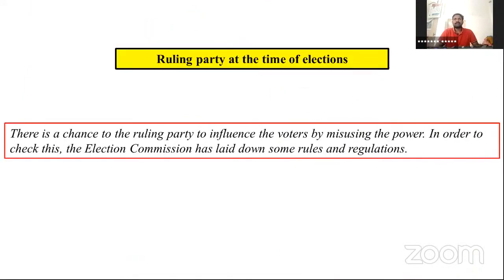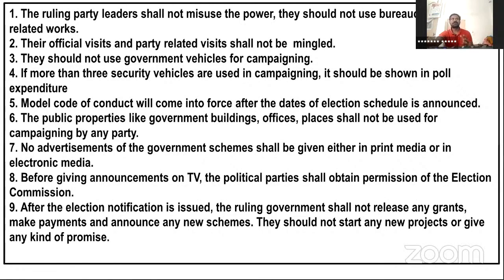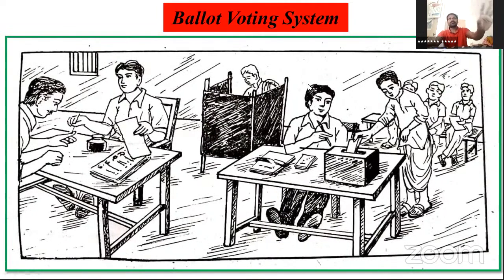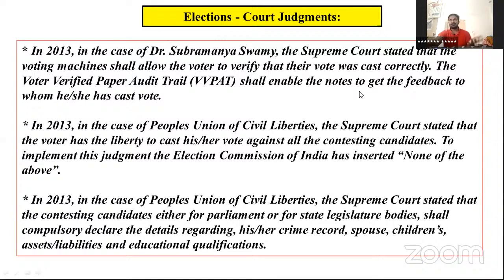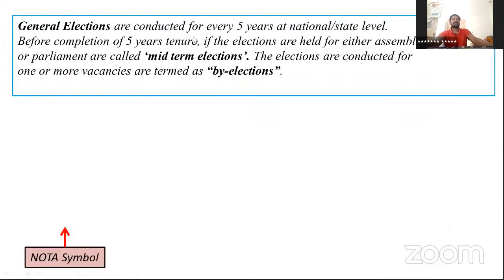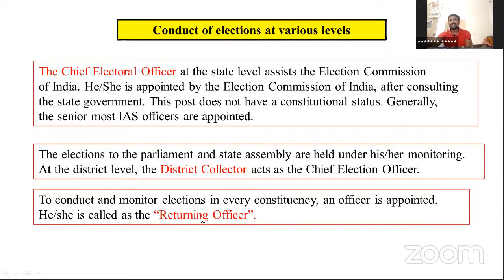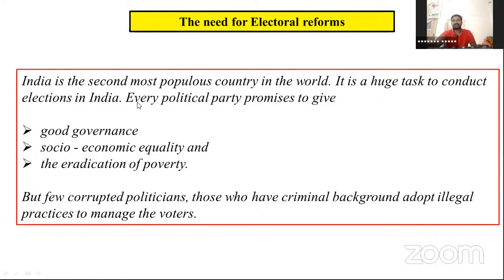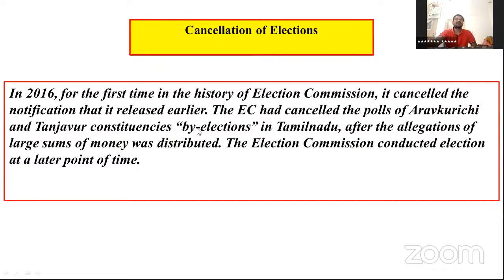16. ELECTION PROCESS IN INDIA Part_3 10th Class Social Studies